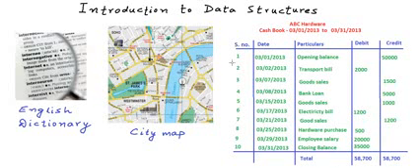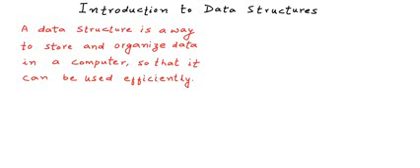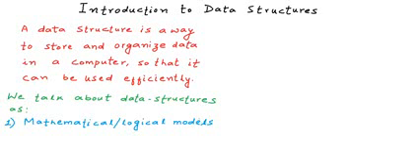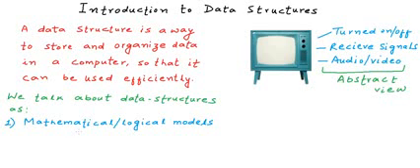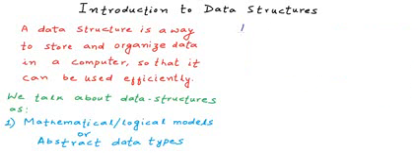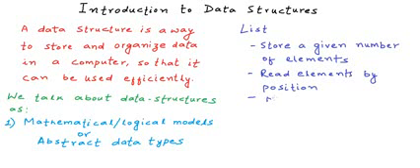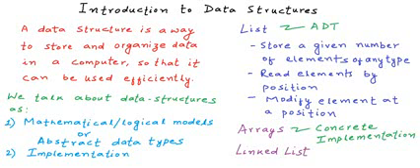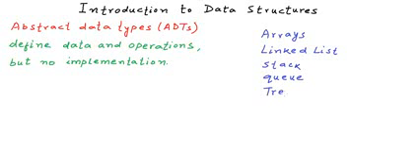Introduction to data structures‬ YouTube